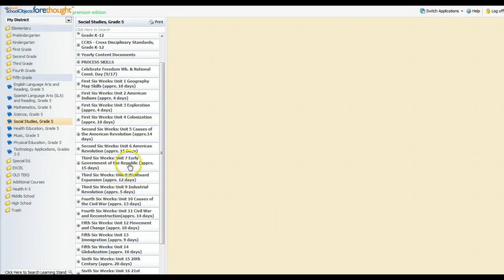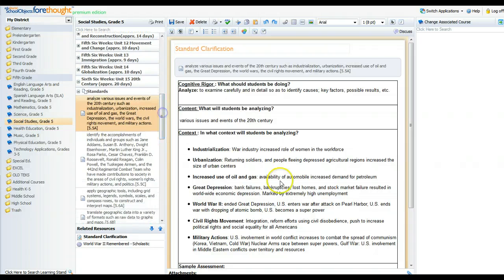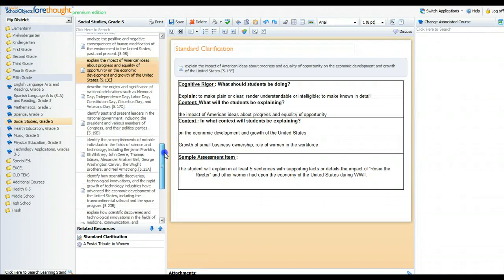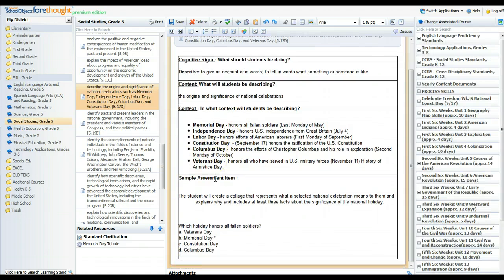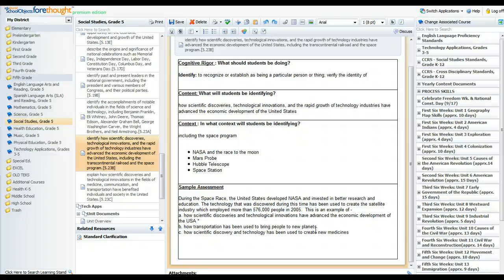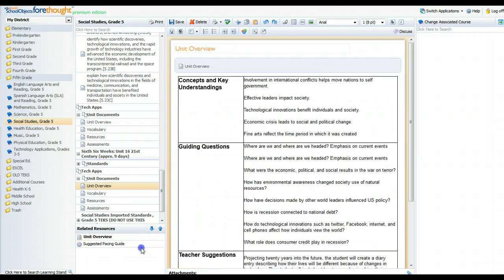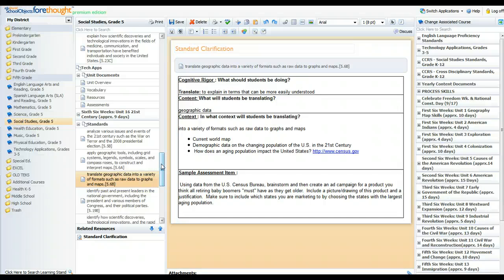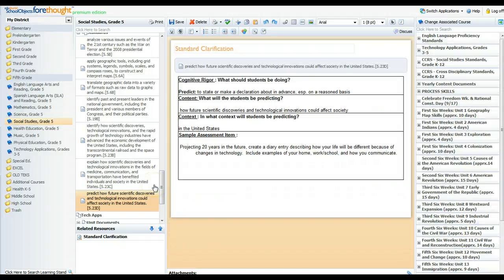5th Grade 6th 6 Weeks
5th grade 6th 6 weeks